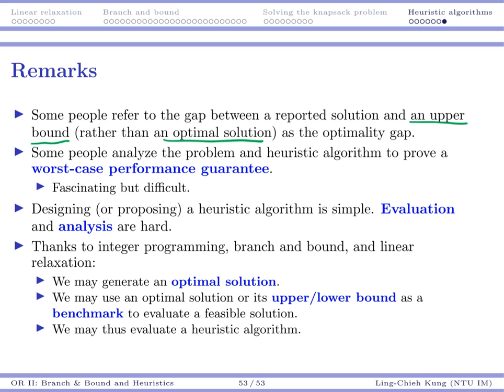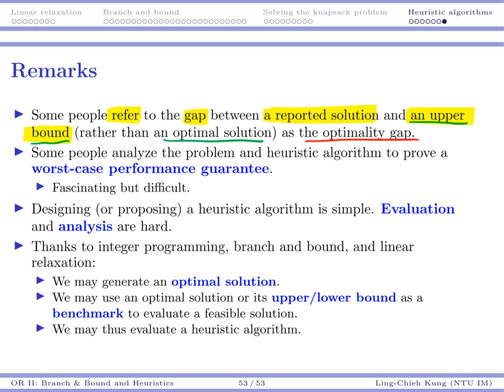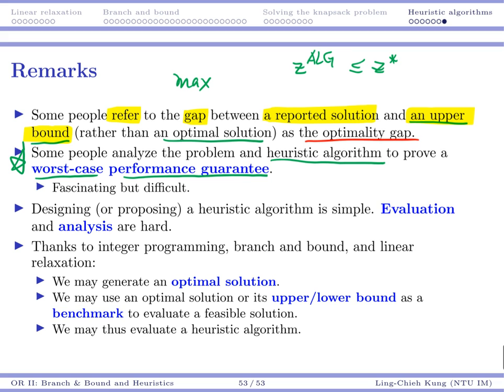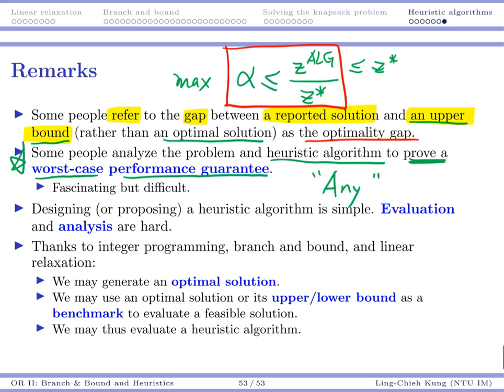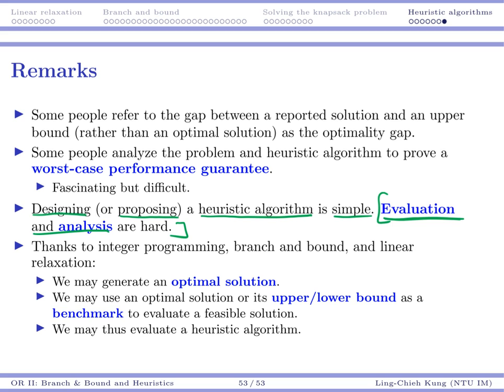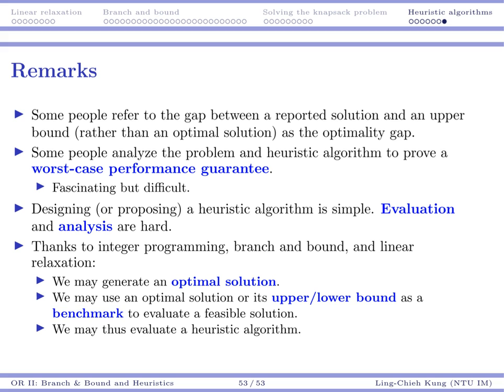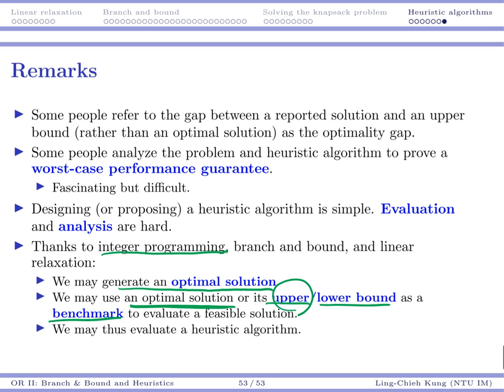[OR2-Algorithms] lecture 3: Branch & Bound and Heuristics #13 Remarks for performance evaluation